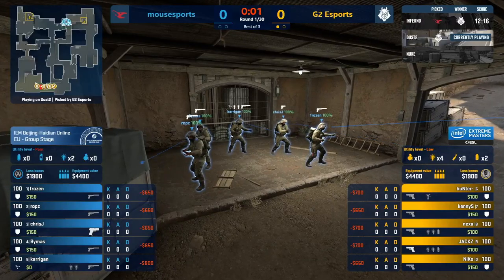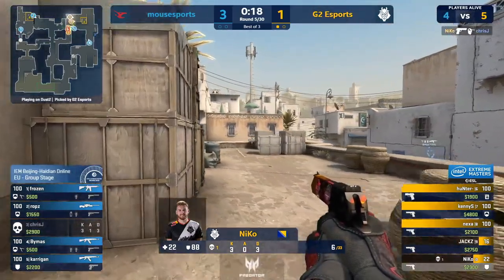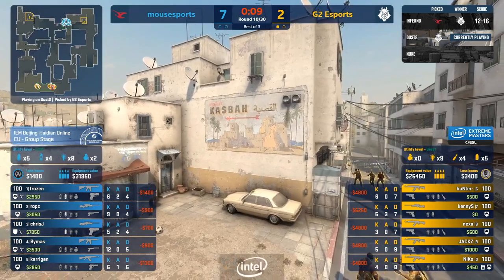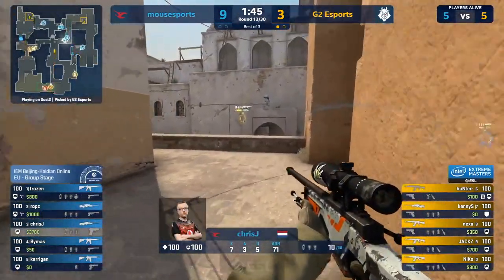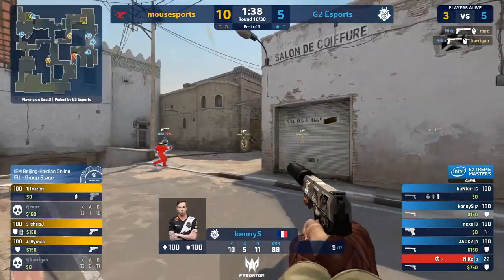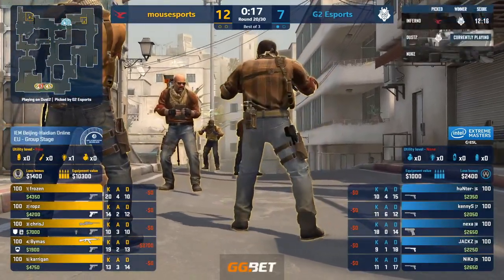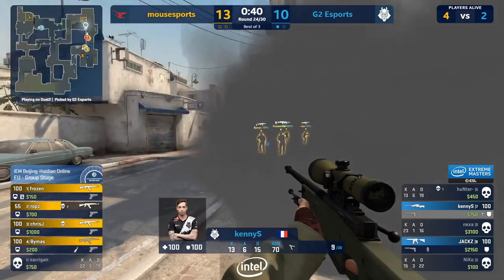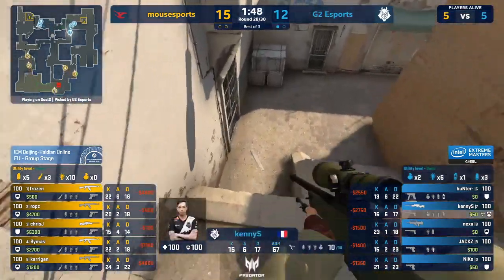G2 vs Mousesports - IEM Beijing 2020 - Map 2 - Dust2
BLAST Premier Fall 2020 Highlights